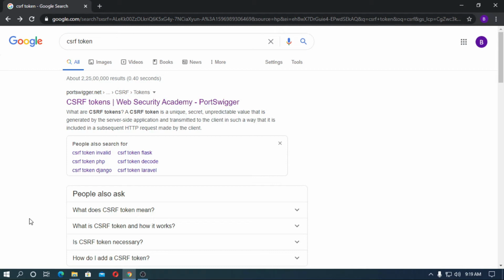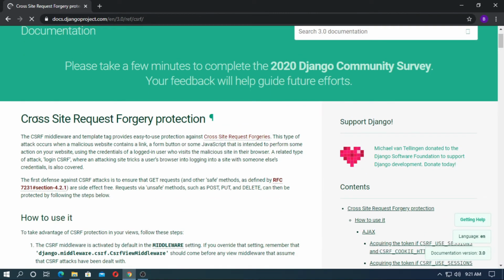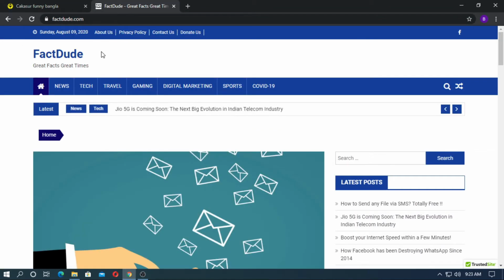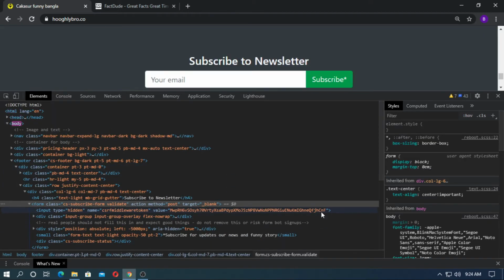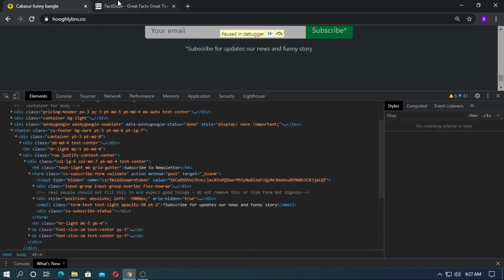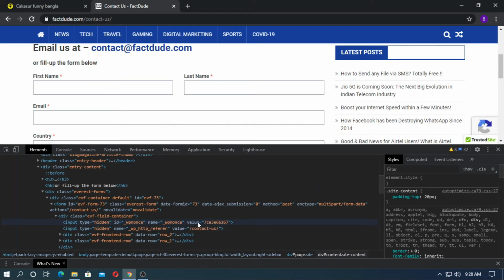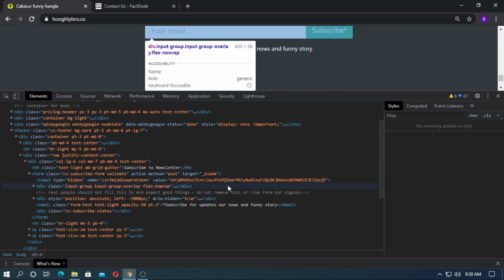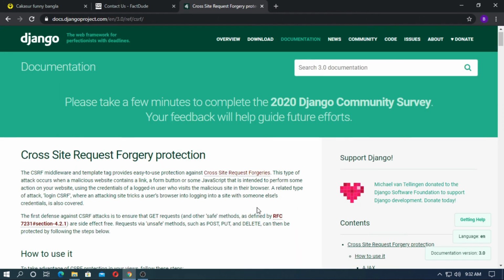CSRF token in django || Csrf token live example || Cross-site request forgery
in this video i have discussed :
  csrf token in django
  django will provide you protection from csrf attack
  length of this token is large
  compare two website django and wordpress

   You will get amazing tech updates, news and much more on FactDude !!

there are some interesting video for you cheak it , it will help you and you will know a lot of concept